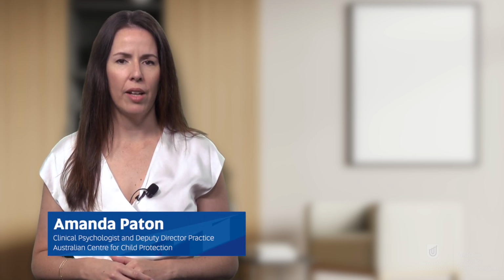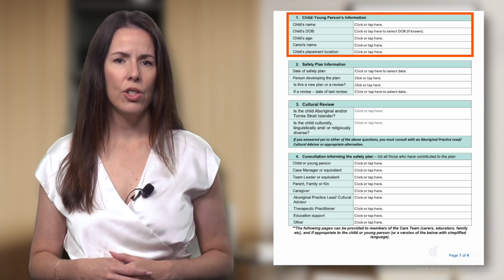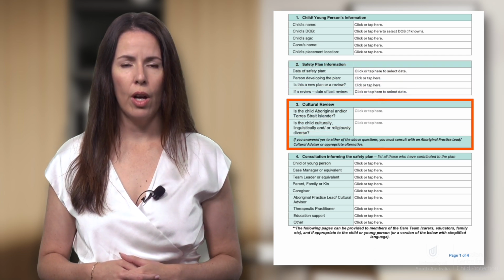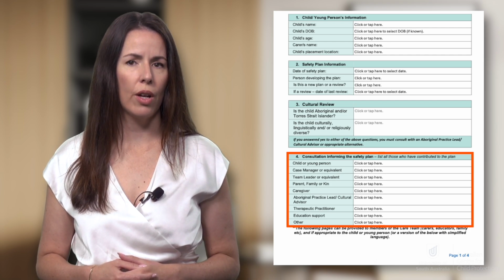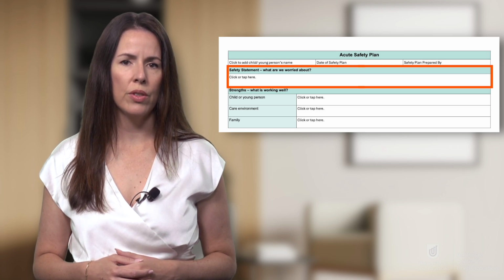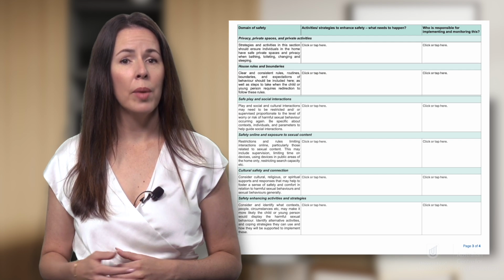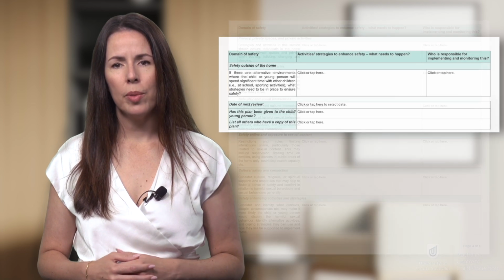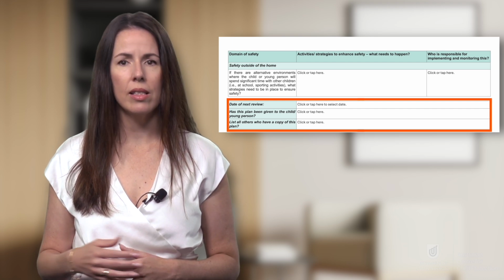Acute Safety Plan